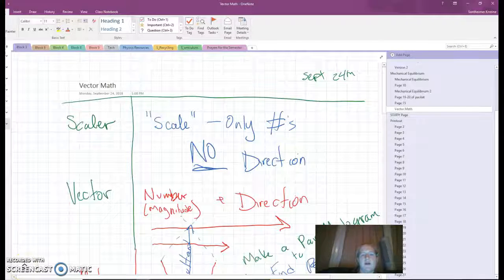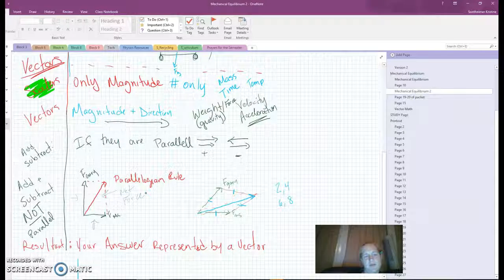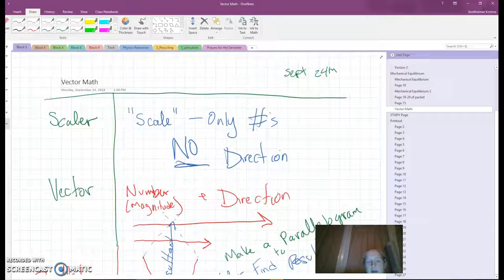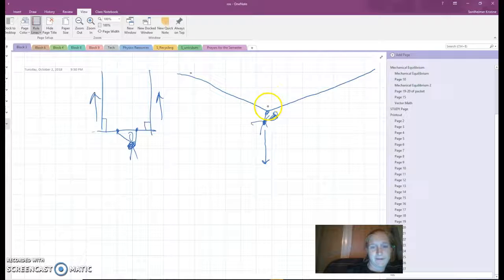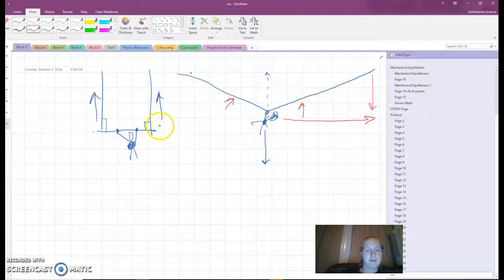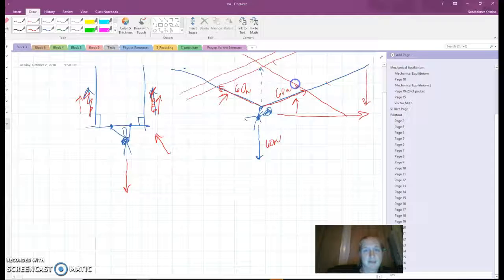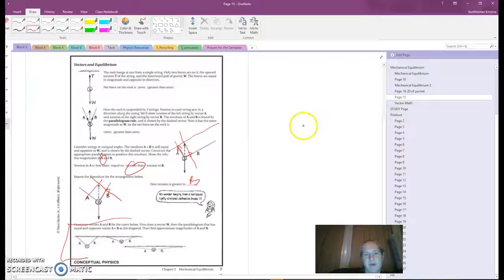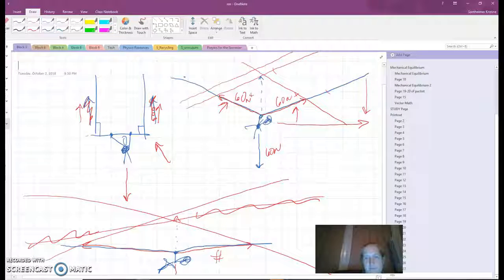ME Review VIdeo for AK